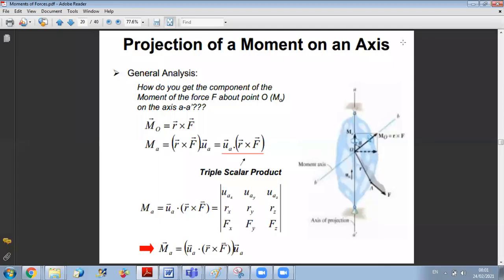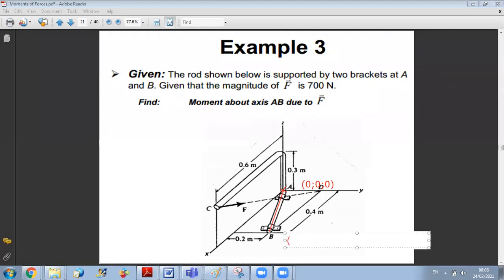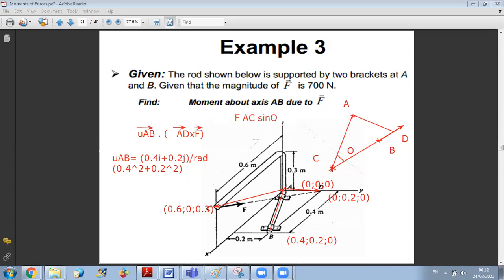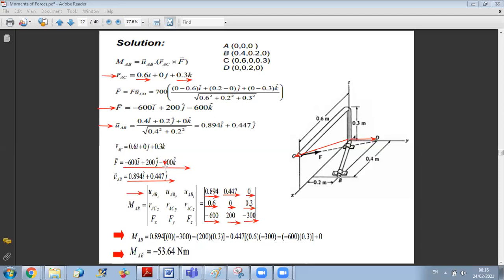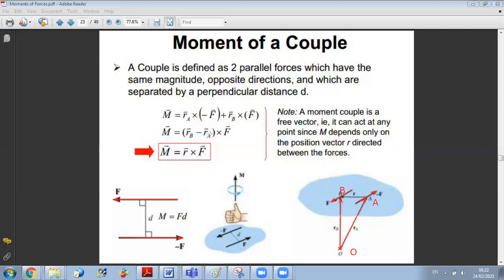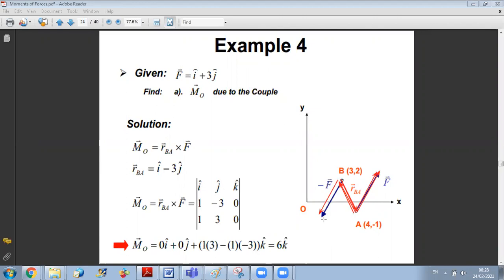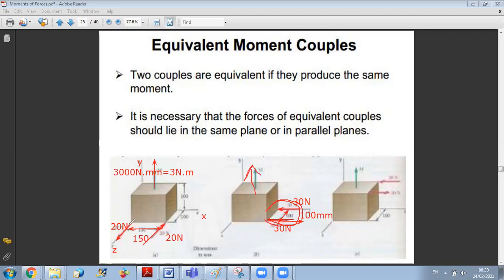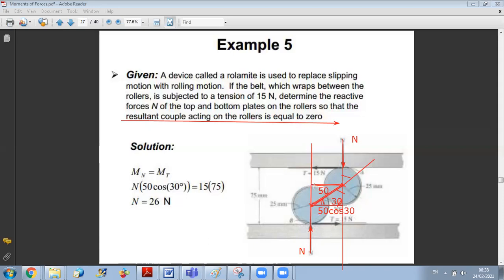Chapter 4 - Part 4